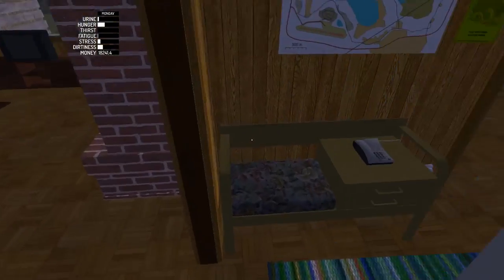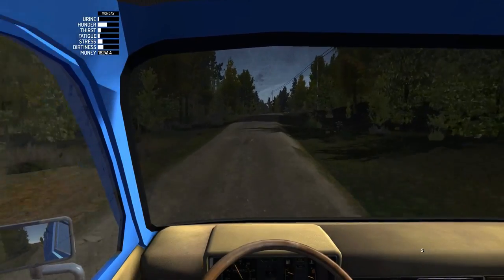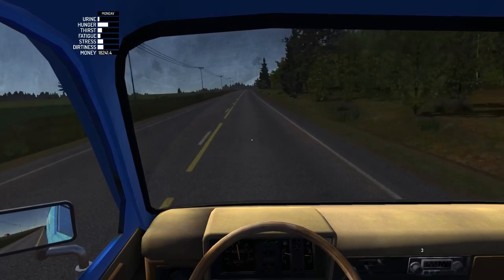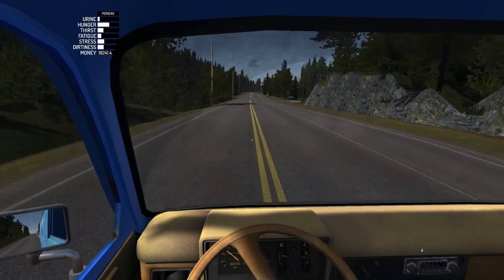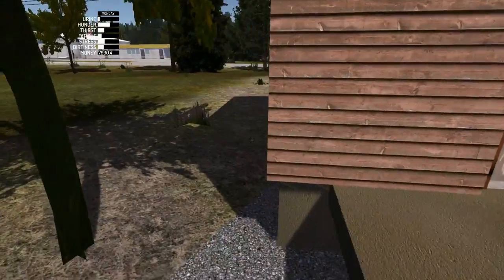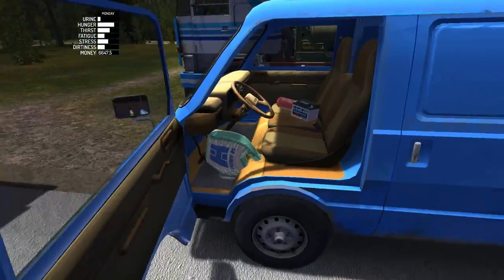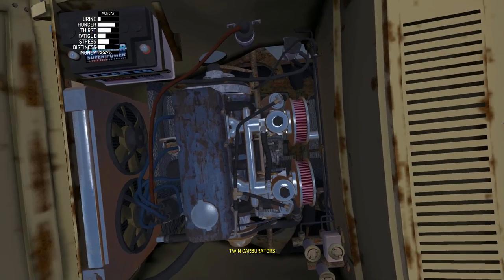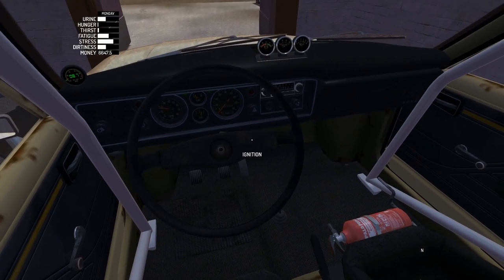Lets Play - My Summer Car - Ep 14 - Finally Getting The Satsuma Sorted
In this episode I go to the shop for some parts and finally get the Satsuma running properly again.

"MY SUMMER CAR is the ultimate car owning, building, fixing, tuning, maintenance AND permadeath life survival simulator. You start the game with hundreds of loose parts and assemble both car and engine.